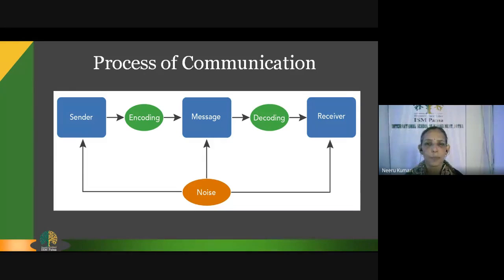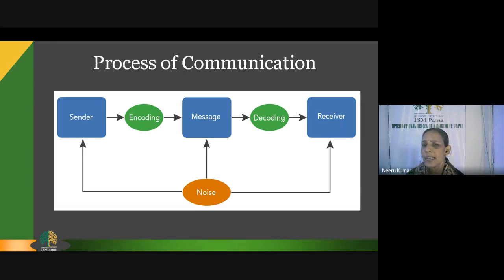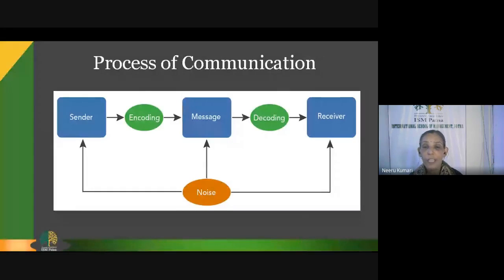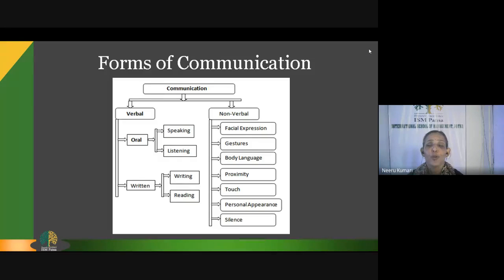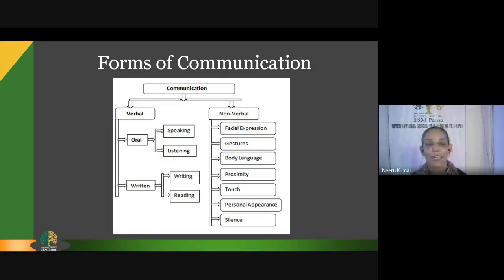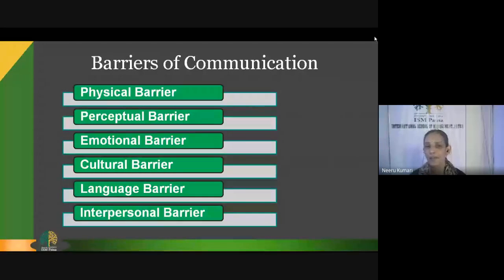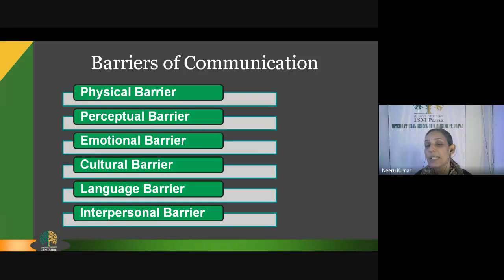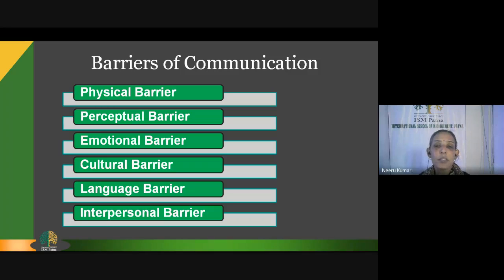Communication - Process, Form & Barriers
BBA & BCA B Section CE Class on 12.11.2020